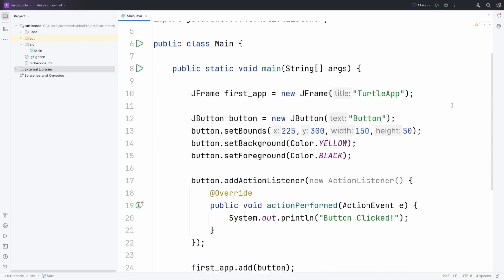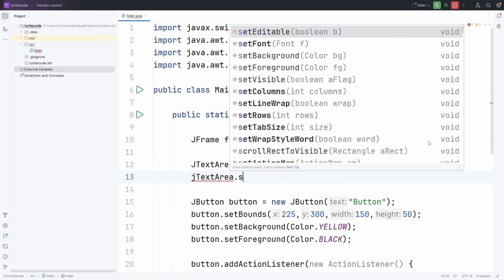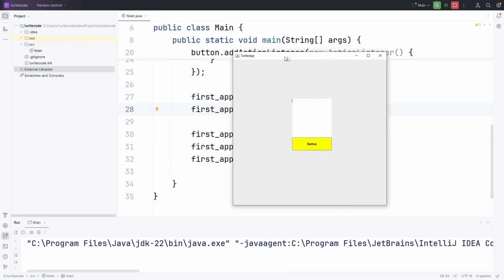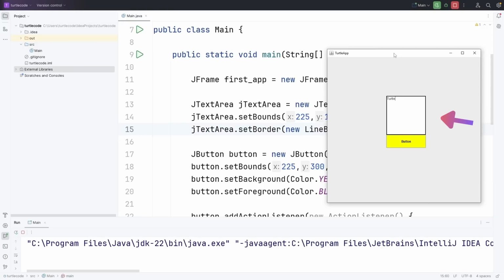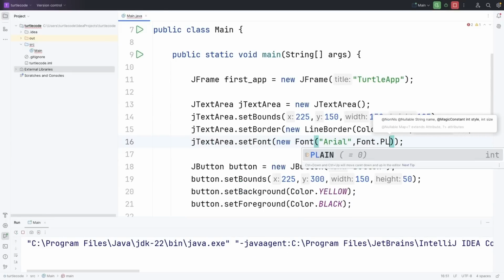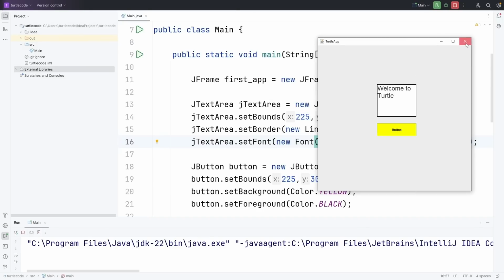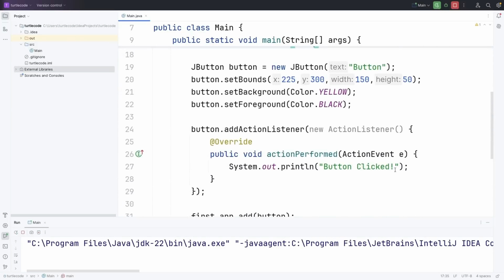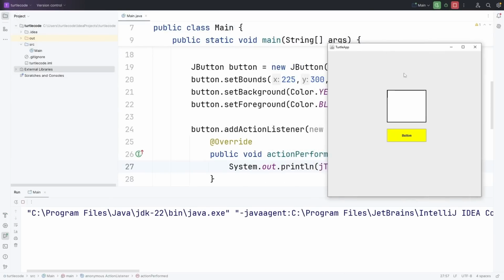Creating JTextArea - Java Swing Tutorial 6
Let's create an application with a JTextArea object with Java Swing!

To create an application with a JTextArea with Java Swing, first create a JFrame object. Then, create the JTextArea object. You can adjust the size, font and position of the JTextArea object. You can watch the video to learn how to use the JTextArea object.

✅How to use setBounds method for jTextArea in Java Swing?

✅How to use setBorder method for jTextArea in Java Swing?

✅How to use setFont method for jTextArea in Java Swing?

✅How to use setEditable method for jTextArea in Java Swing?